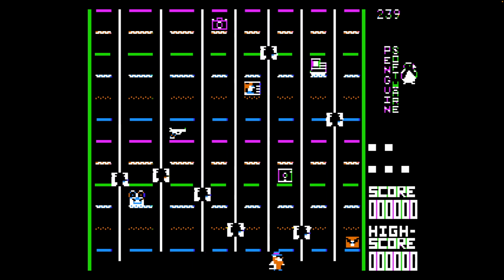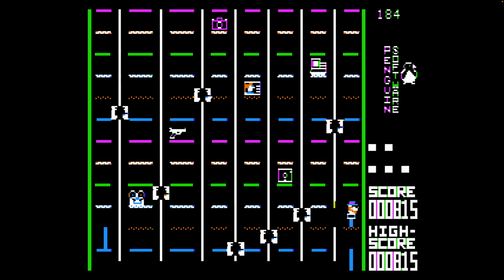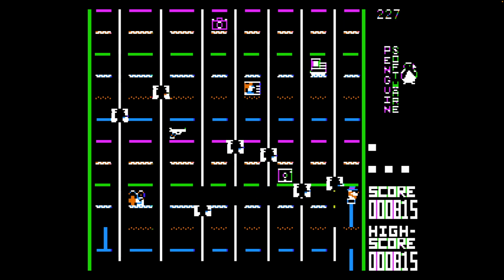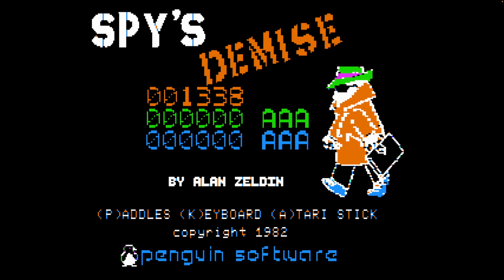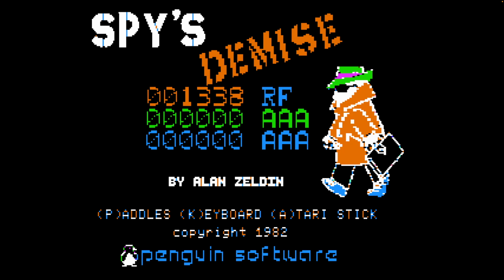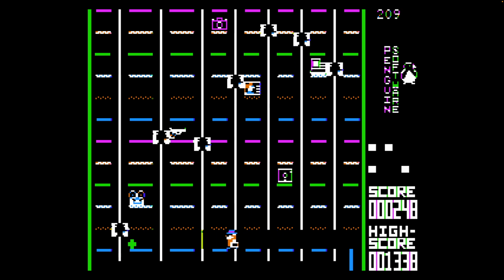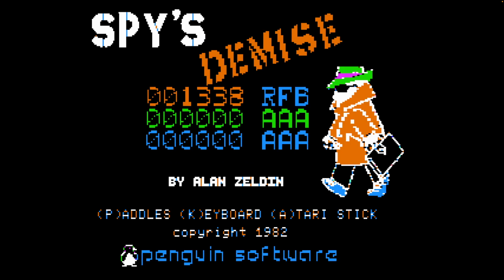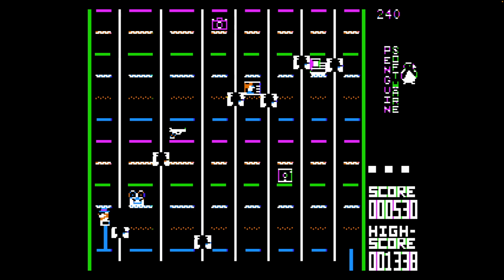Playing Every Apple II Floppy, E22 | Spy's Demise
Taking a quick look at Spy’s Demise, a 1982 release for the Apple II.